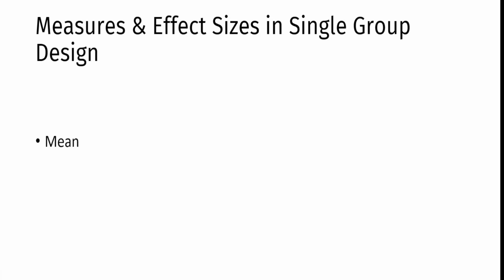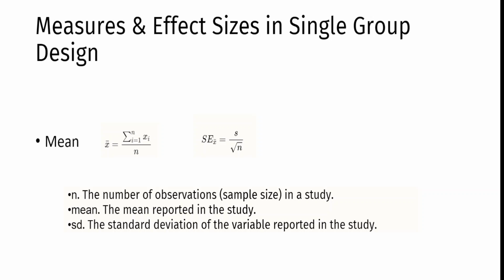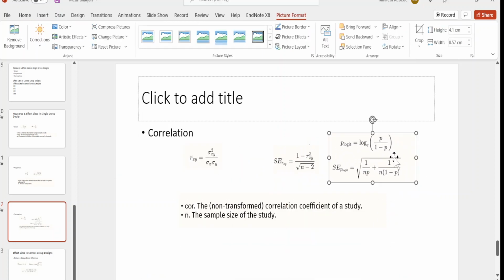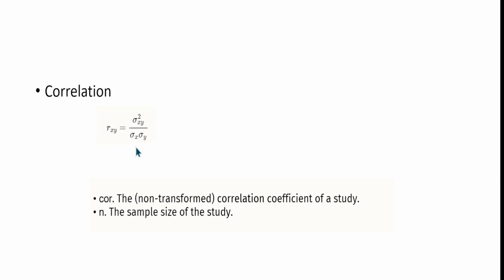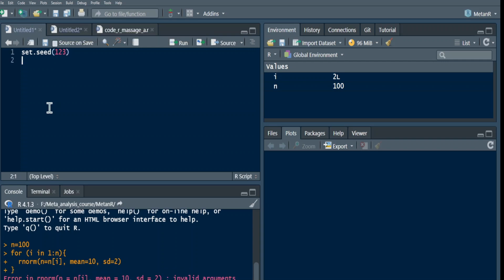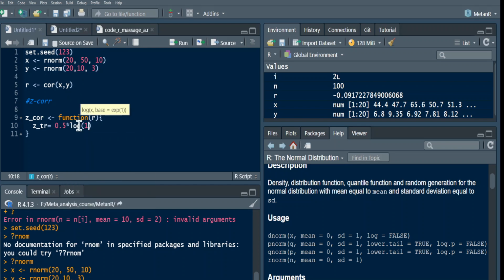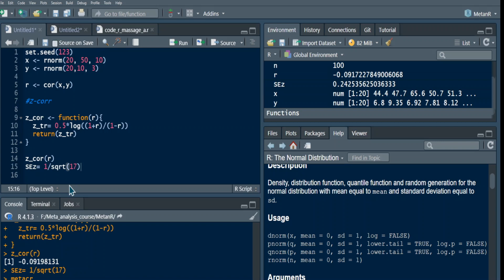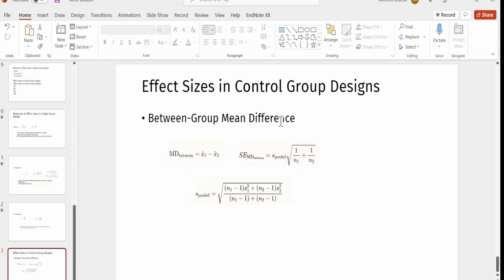Part 2: Effect size measures in single group designs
In this video, I briefly described the main effect size measures for single group designs and what is needed for combining them using meta-analysis.